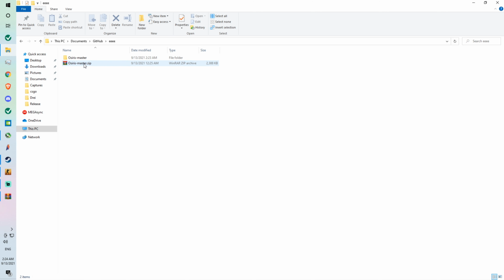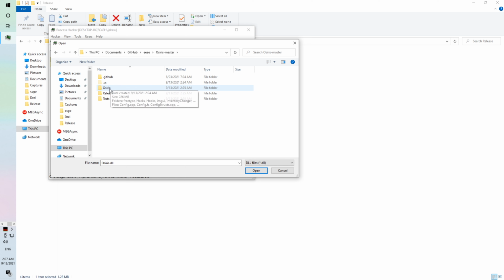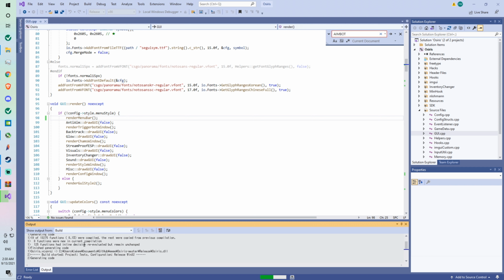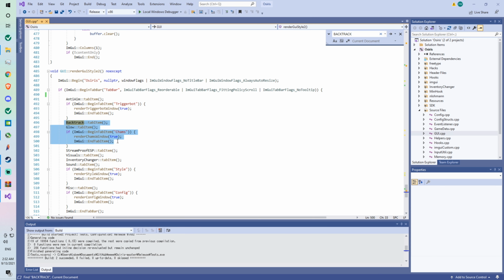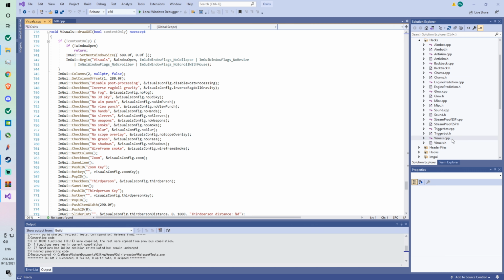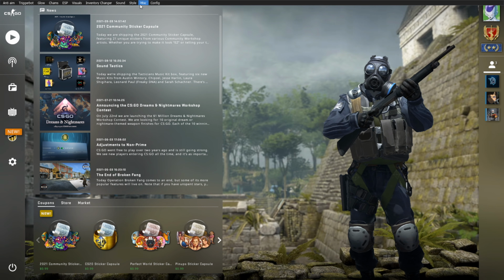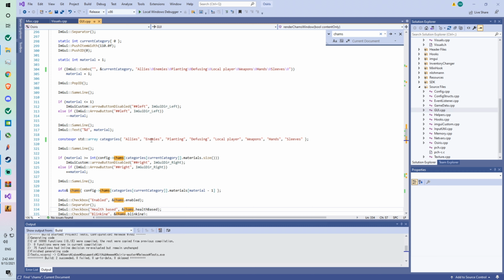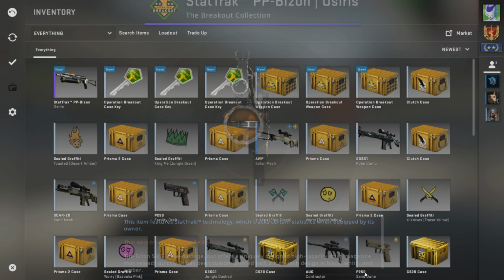HOW TO PASTE A CHEAT, REMOVE FEATURES, & MORE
this is my second pasting tutorial video
(download community 2019)

(i showed how to install visual studio and add junk code and some other things)

sorry for the long video this is for beginners and its hard for people to grasp the concept when they dont understand what they are looking at if its too slow find another video.

0:00 how to build the cheat and inject
3:54 how to remove feature example 1
7:40 how to remove feature example 2
12:14 how to change name and name of features
19:28 my paste (releasing tomorrow)
19:50 displaying inventory changer & outro of vid
20:10 pls subscribe if vid helped u ;3

how to paste a csgo cheat, how to paste csgo cheat, how to paste a csgo cheat 2020, nskinz, how to paste csgo cheat 2020, csgo paste, how to make a csgo cheat, how to make your own csgo cheat,
nskinz csgo, csgo skin changer, how to make a csgo paste, how to paste a cheat and remove features, how to remove features from a cheat, how to paste csgo cheat,
how to paste csgo cheat 2021, how to paste a csgo cheat and make it undetected 2020, how to paste cs go cheats 2021, how to paste a csgo cheat,
csgo cheat faceit undetected,
csgo cheat forum,